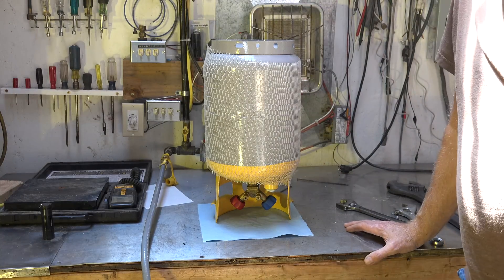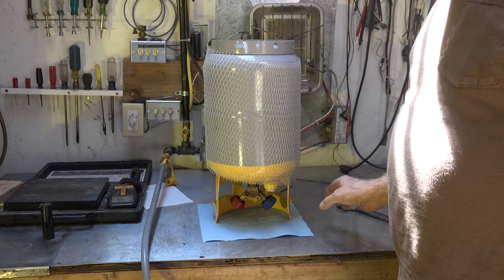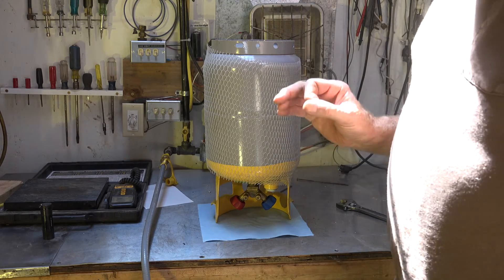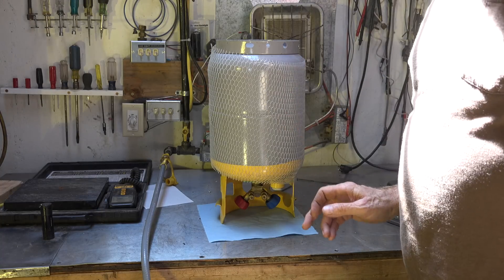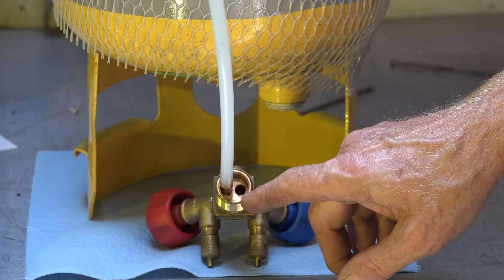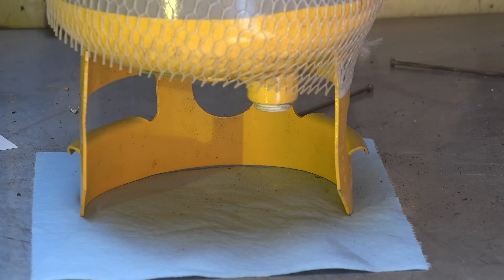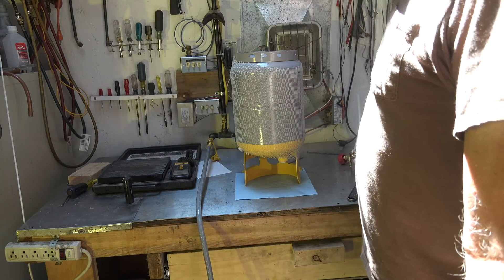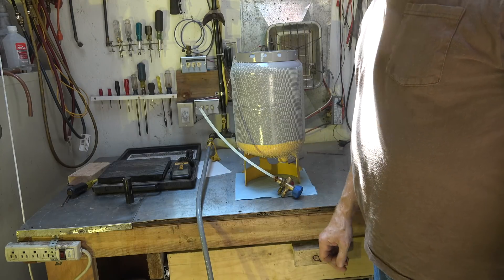How much oil is in recovered in refrigerant #2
This one is a continuation of a video I did that I recovered liquid refrigerant and determined how much oil was in the refrigerant.  I remove the valve to be sure there is no oil trapped by the valve.